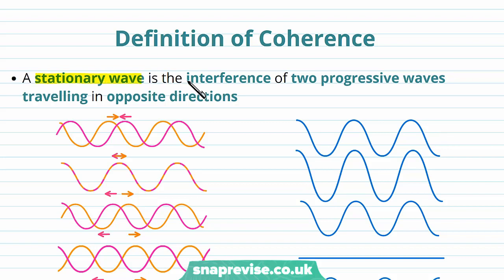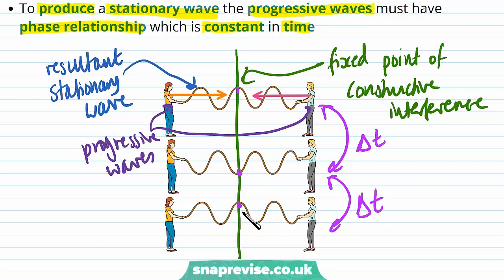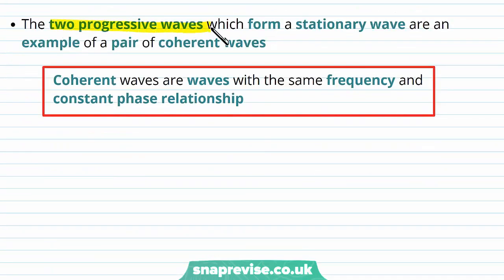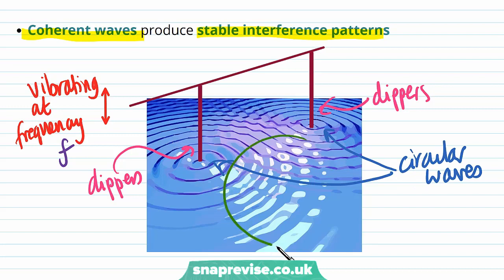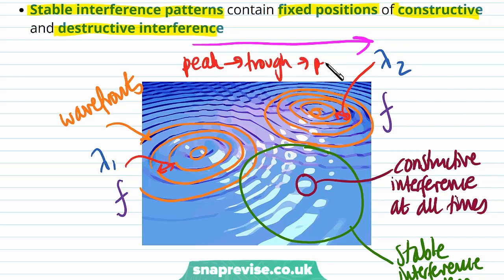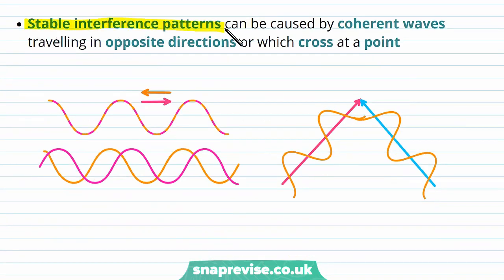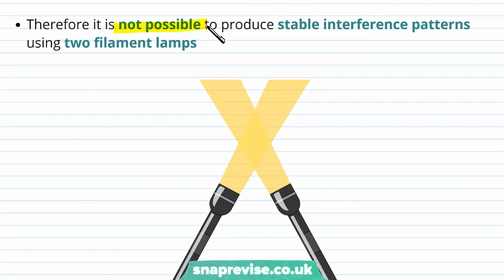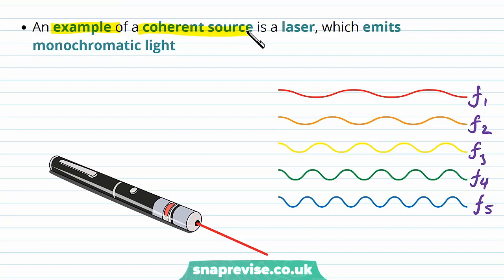Waves: Introduction to Coherence | A-level Physics | OCR, AQA, Edexcel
Waves: Introduction to Coherence in a Snap!

created by Elisavet, Physics expert at SnapRevise.